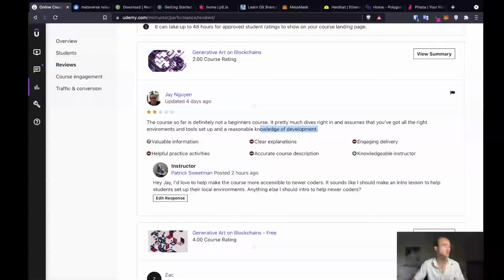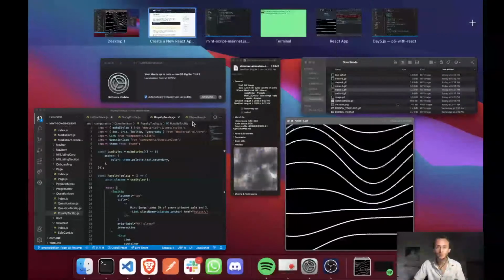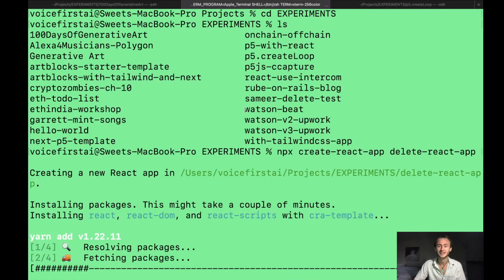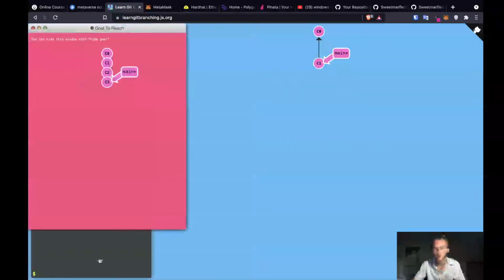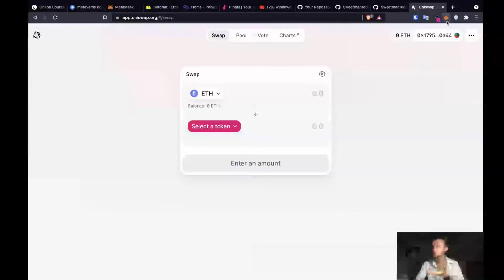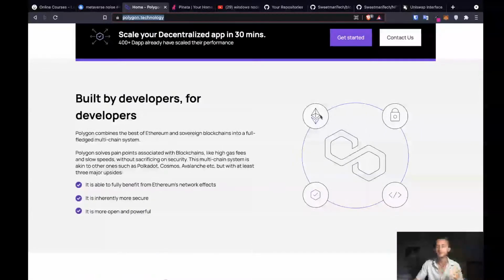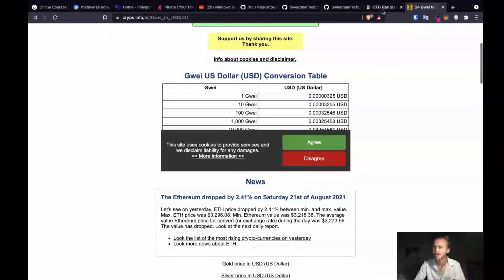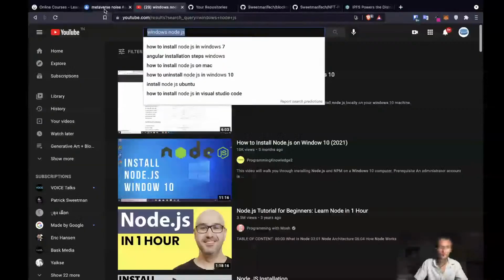Generative Art + NFTs - Day 9 - Setting Up - Node, React, P5js, Hardhat, Metamask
Goal: Combine art + code + NFTs.

Generative art refers to art that in whole or in part has been created with the use of an autonomous system. An autonomous system in this context is generally one that is non-human and can independently determine features of an artwork that would otherwise require decisions made directly by the artist.

FREE Courses (Limited Availability):
1. Generative Art on Blockchains
2. CryptoZombies - Ethereum Blockchain Solidity Developer
3. Fullstack Ethereum Blockchain Bootcamp
4. Flow Blockchain Developer Bootcamp (Free)
5. Ultimate Voice Dev Course - Google Actions & Alexa Skills